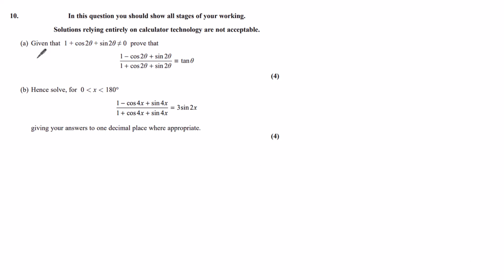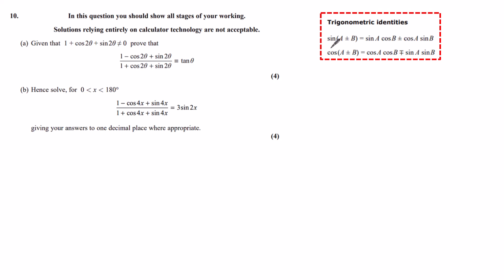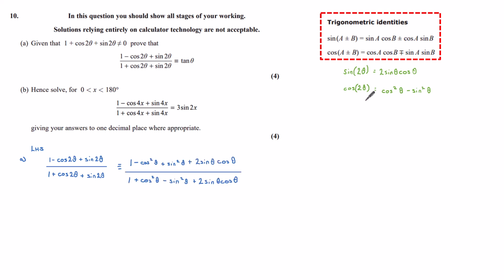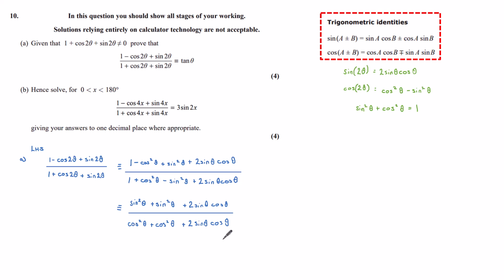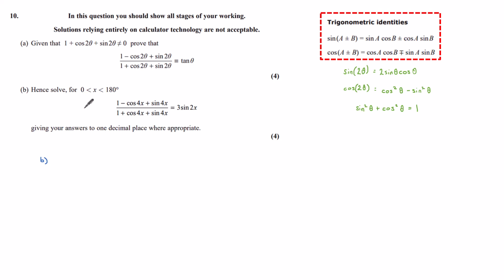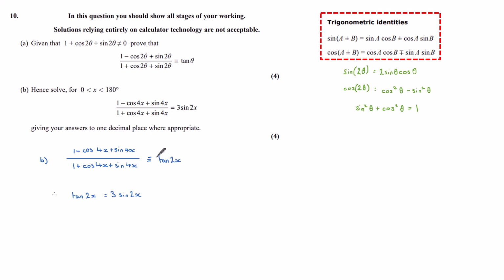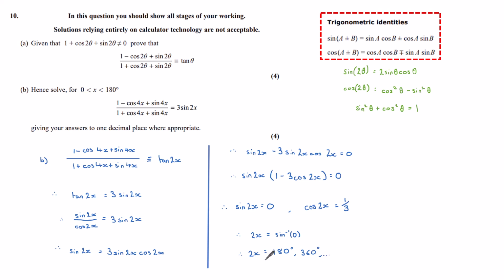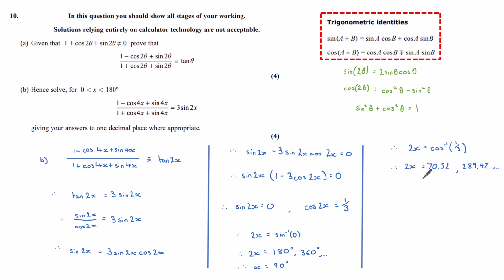A level Edexcel November 2021 Paper 1 Q10 - Trigonometric identities | ExamSolutions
Learn how to use trigonometric identities to solve trig equations